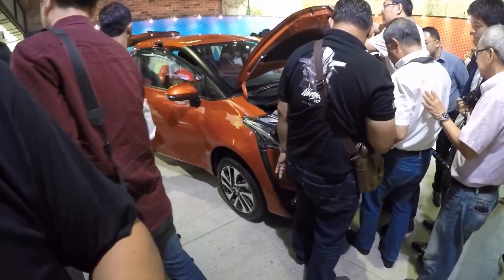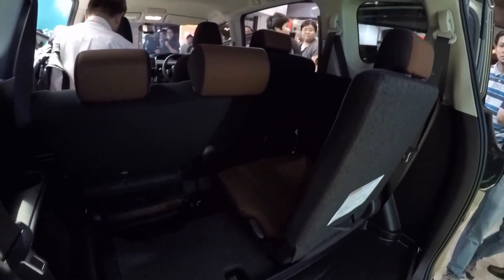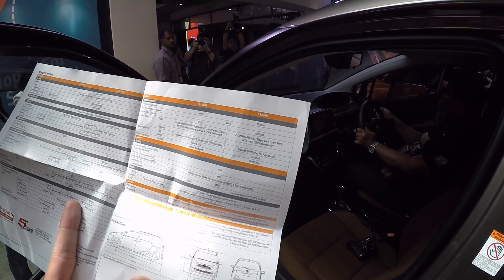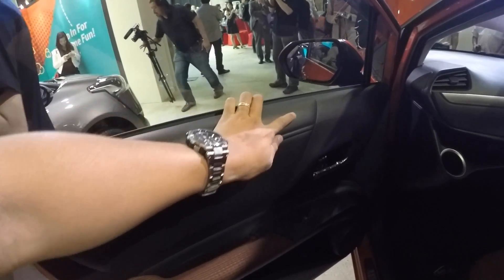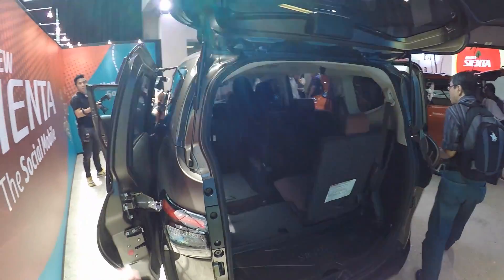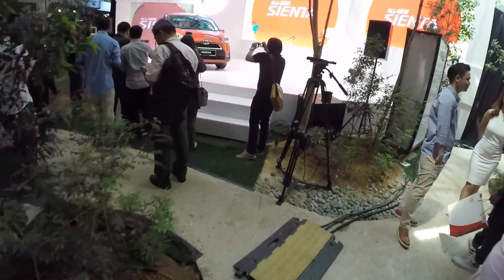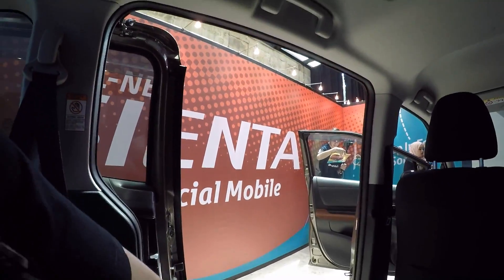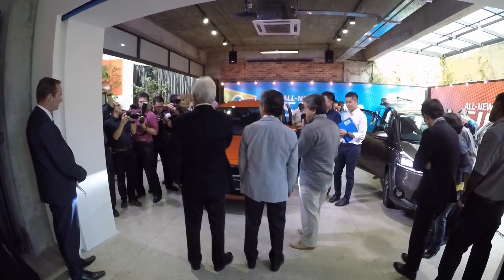2016 Toyota Sienta Malaysia Quick Walk Around Review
The Toyota Sienta comes in 1.5 V and 1.5 G.

The 1.5 V is priced at RM99,900 and the 1.5 G is RM7k lesser.

The extras you get includes: 16" rims, daytime running lights, seat back pockets, seat under trays, optitron clusters, color TFT multi info display, climate control, dash cam, reverse camera, steering wheel audio control, leather wrapped steering, security and solar film, double power sliding doors instead of just the left side, projector headlamps with auto levelling.

Basically, no one should buy the 1.5G variant as the price difference is minimal compared to what you get.